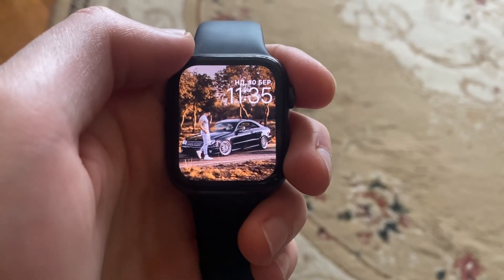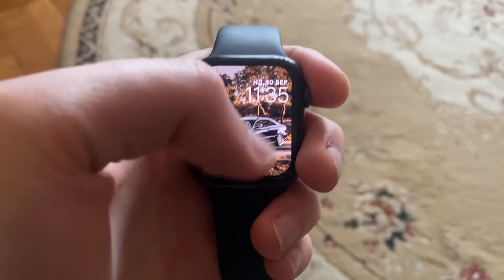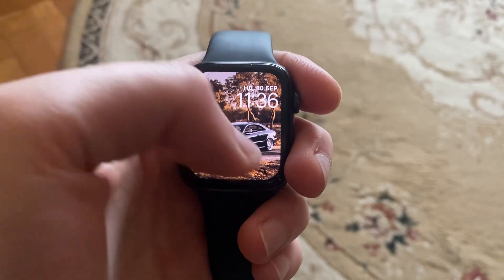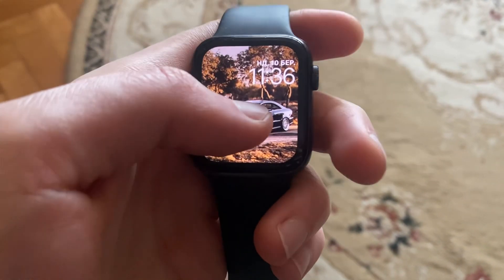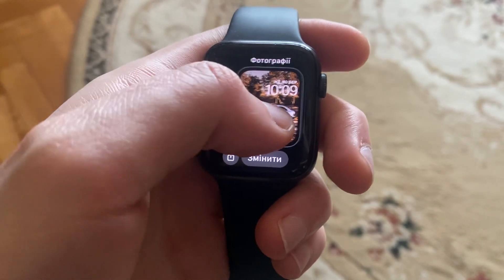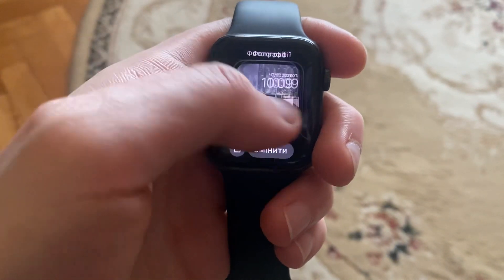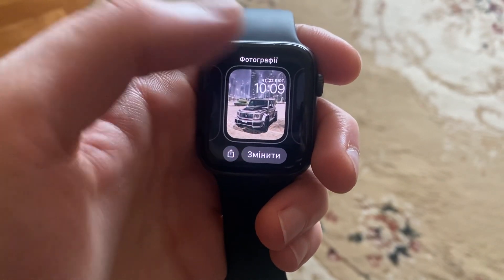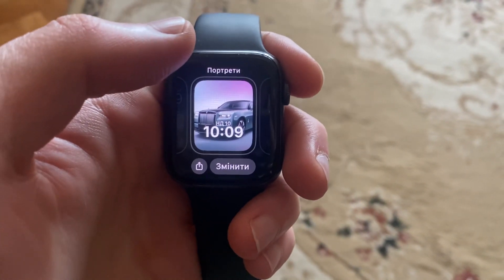How To Change Background On Apple Watch